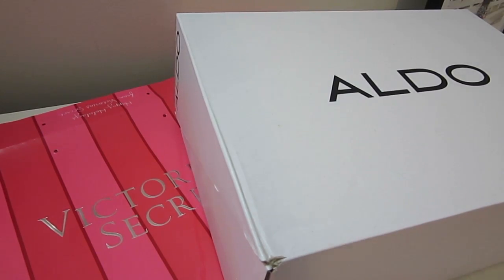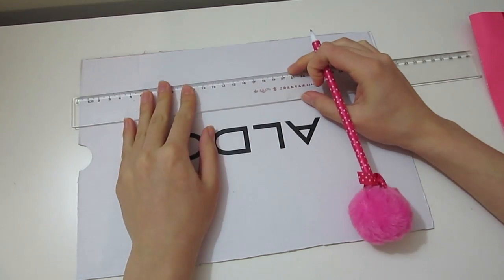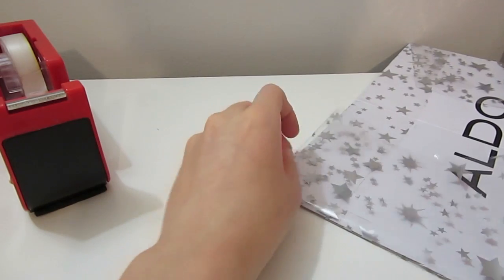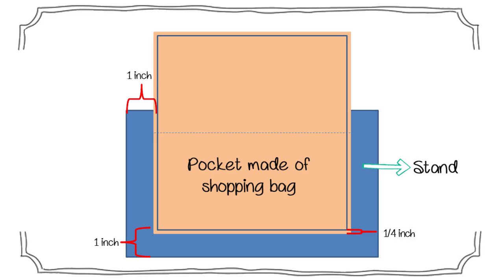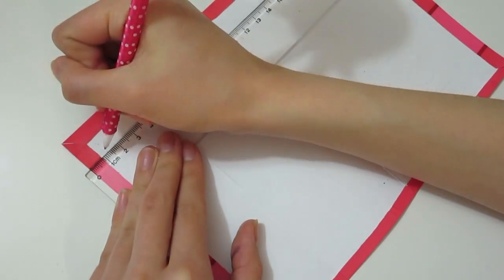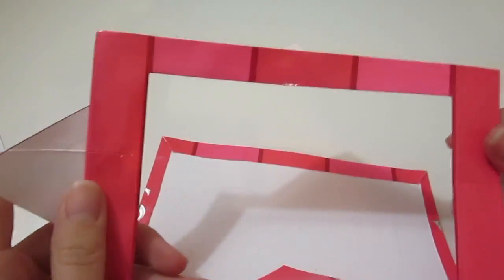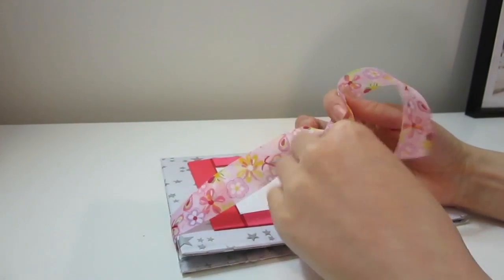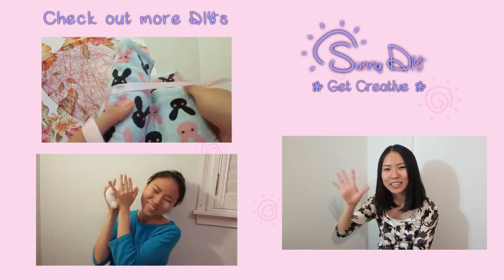Multi-Purpose Photo Frame DIY - Upcycle DIY | Sunny DIY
This week I am going to show you a multi-purpose table top frame DIY by repurposing things you might otherwise throw out. You will be surprised the things you can make with a little imagination and creativity.

XoXo Sunny